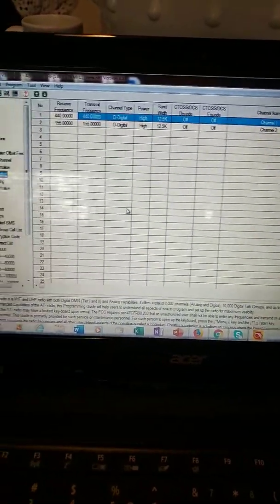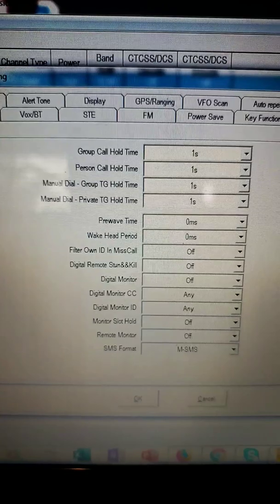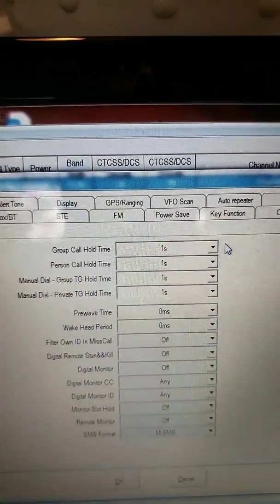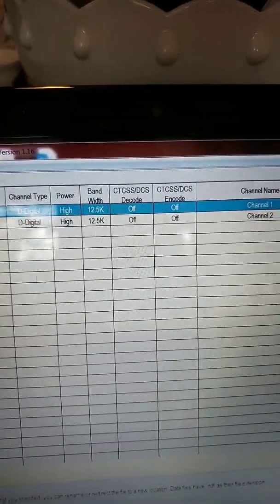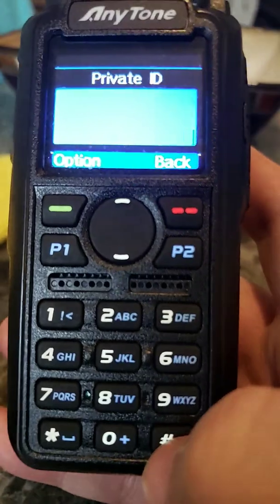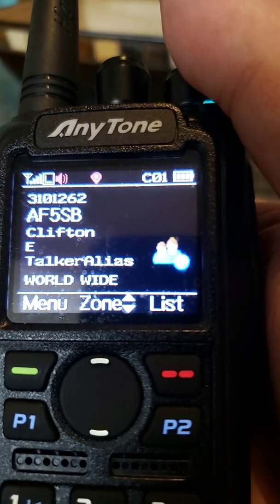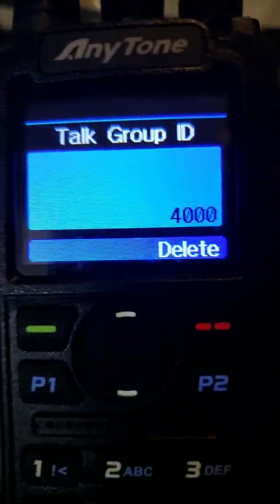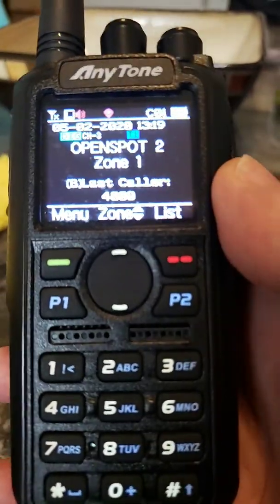Anytone 878 manual dial setup for quick QSY to ANY talkgroup!